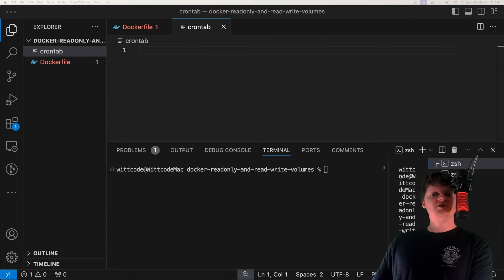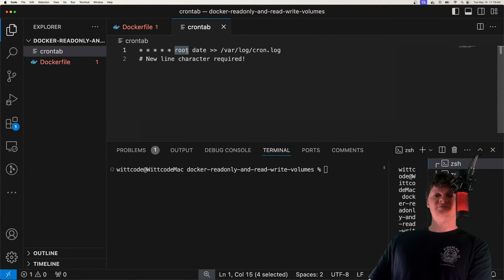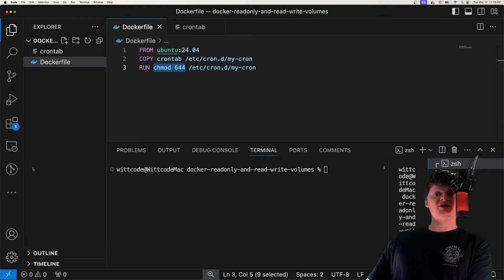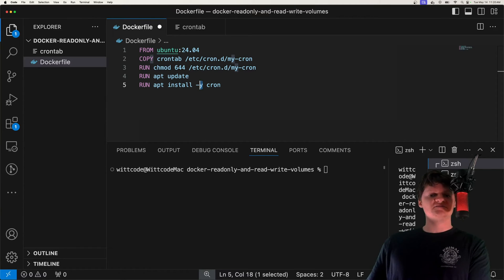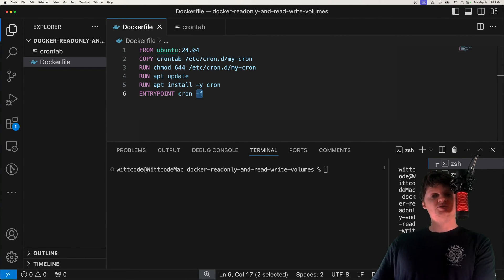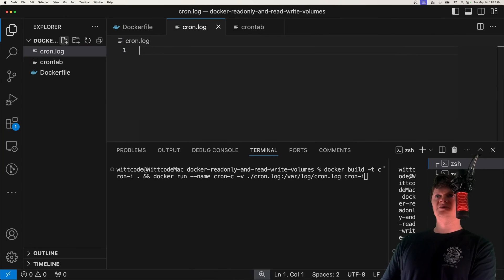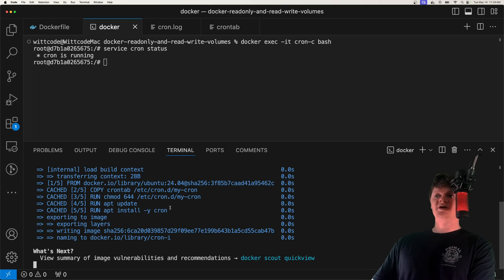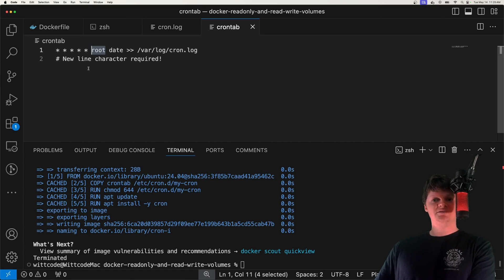How to Run a Cron Job Inside a Docker Container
Learn how to run a cron job inside a Docker container. We will also go over what a crontab is, the crontab format, and how to run cron in the foreground.

⌛ Timestamps
0:00 - Introduction
0:05 - Creating a Cron Job
0:42 - Creating the Cron Docker Image
2:12 - Cron in the Foreground vs Background
2:25 - Building the Image and Running the Container
3:15 - Inspecting the Cron Container
3:49 - Outro